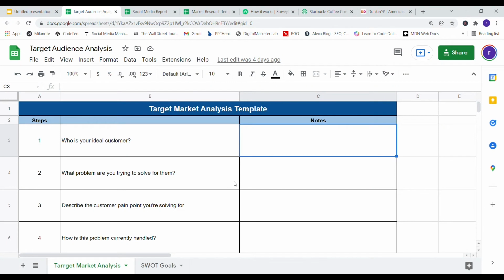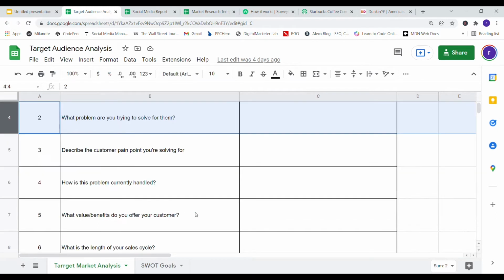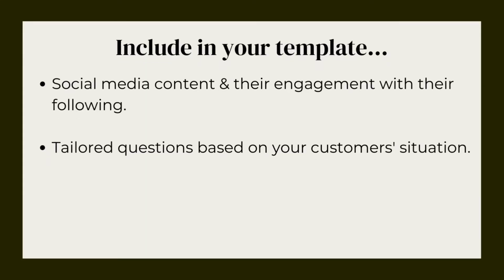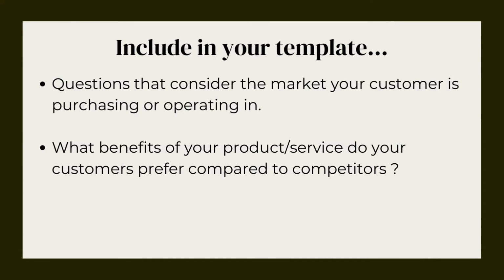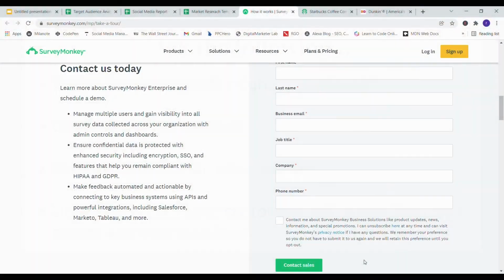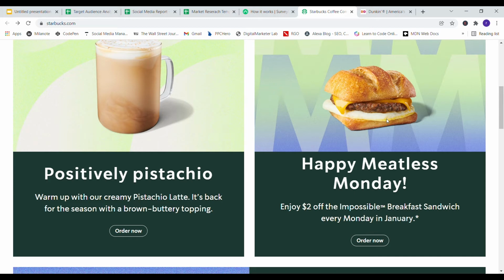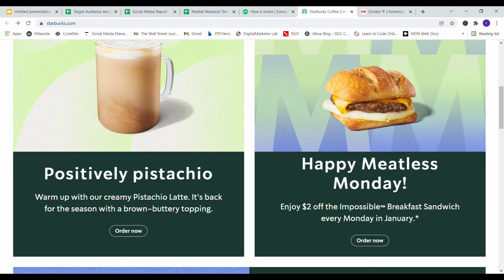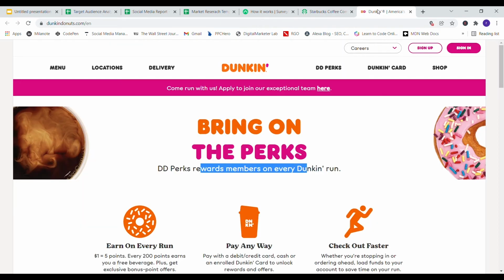How to Conduct a Voice of the Customer Interview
Understanding your target audience will help you create better campaigns that resonate with your audience. This video is on how to start a Voice of the Customer analysis so you can create more value for your audience.